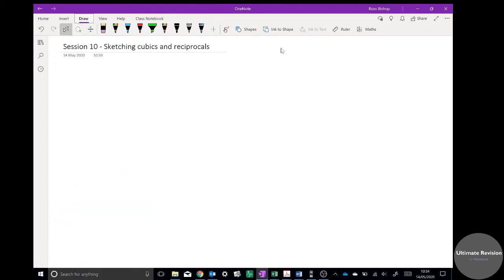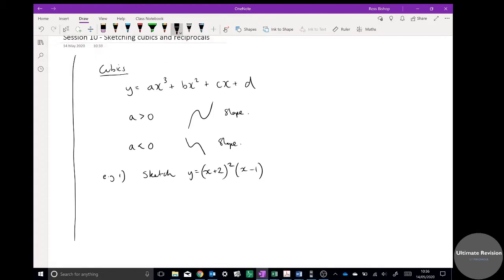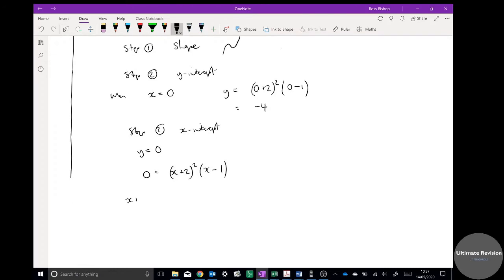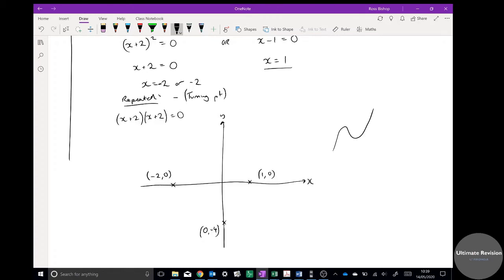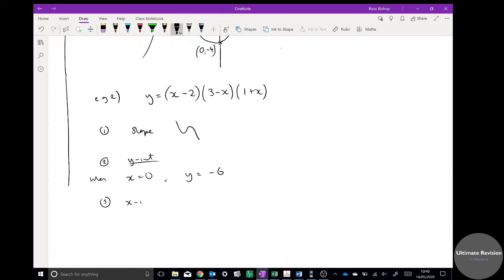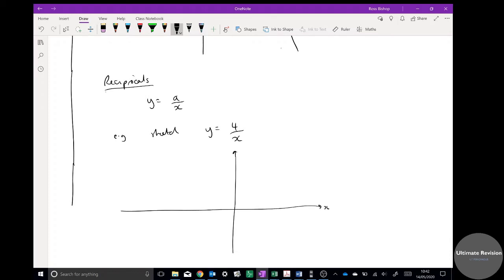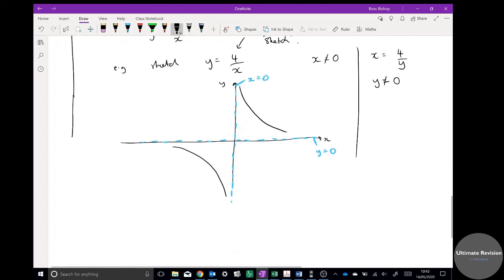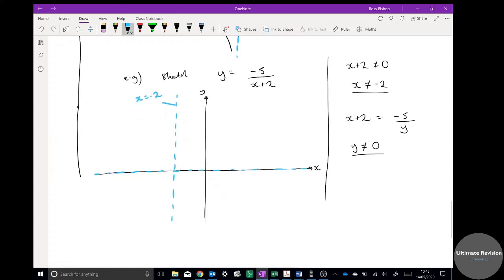Year 11/12 - Session 10 - Sketching Cubics and Reciprocals